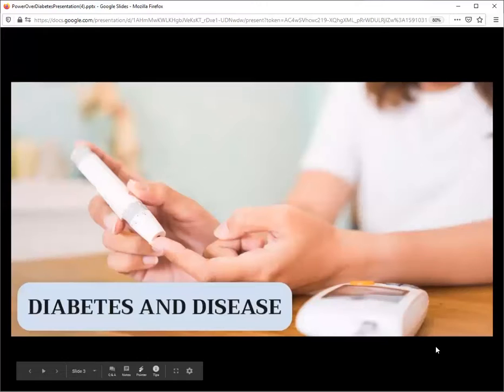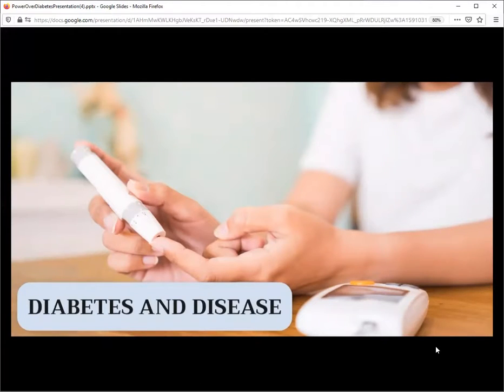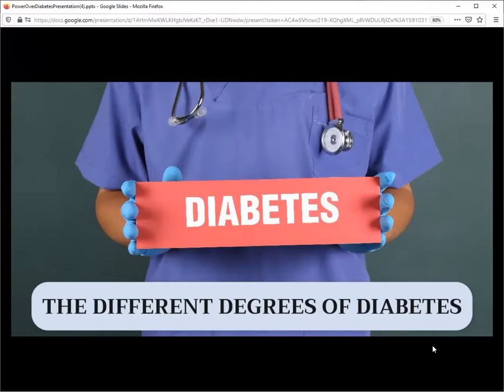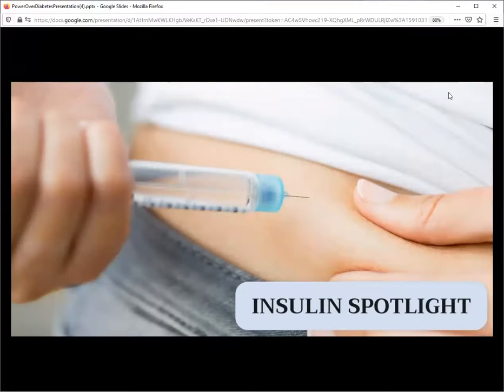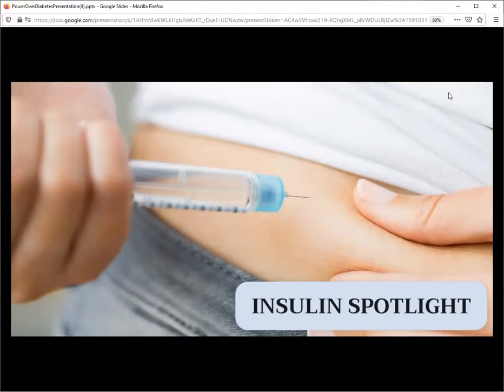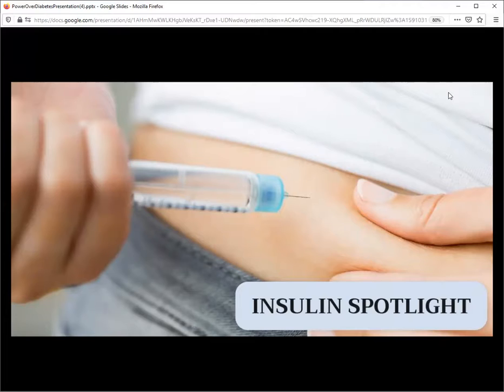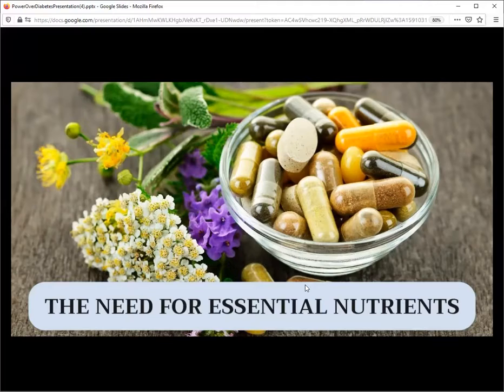Power Over Diabetes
Reversing Diabetes IS real! It CAN be done! YOU can do it! Let's talk about how!